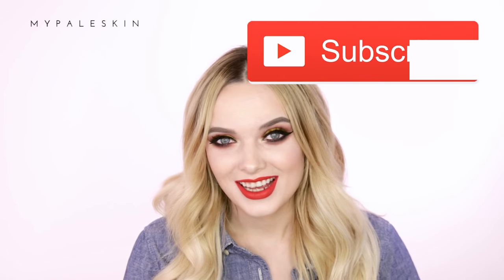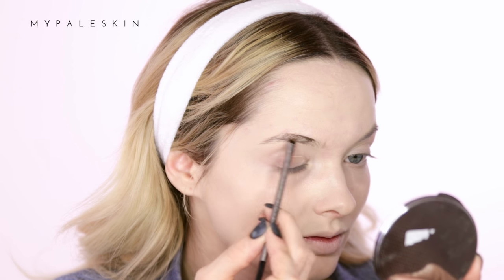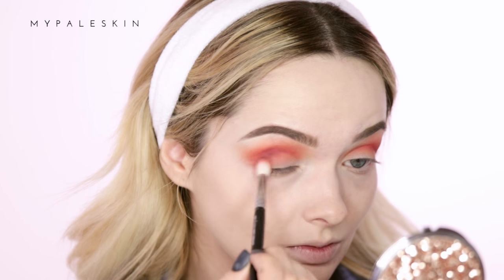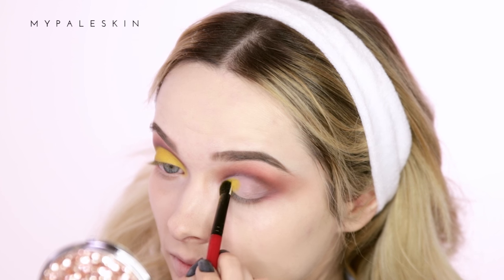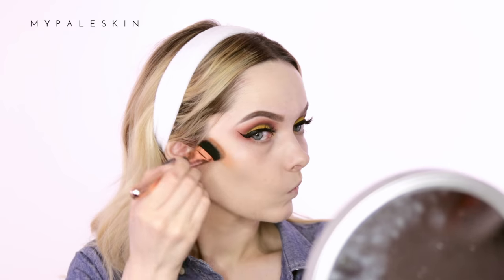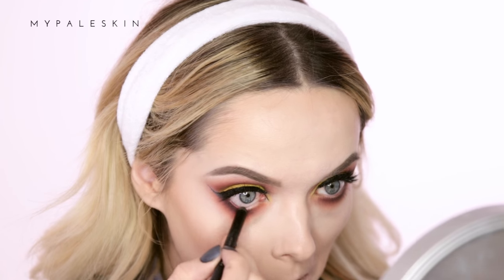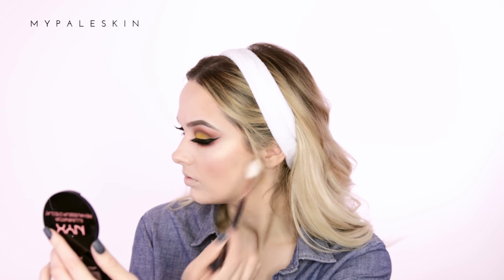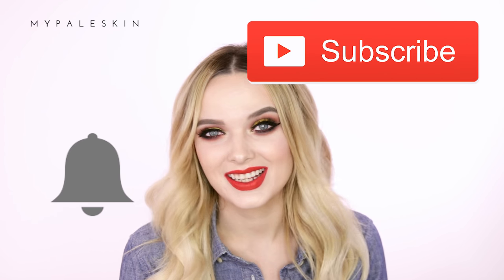Thanksgiving Flawless Makeup Tutorial // MyPaleSkin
A fun vibrant and bright thanksgiving makeup look - for when you want to rock all the colour! This look has an acne coverage flawless foundation base, uber highlighted cheeks and an easy cut crease.  I was inspired by the fall colours & harvest colours of thanksgiving and also a leaf that @Sssamanthaaa found on the floor - which proves that you really can find makeup inspiration anywhere!

Eyeshadow: Sugerpill flamepoint, Love+, Castle on the hill, Bulletproof Buttercupcake eyeshadow

Sometimes I am lucky enough to be sent products free of charge in consideration for review, or gifted products. These products are marked (*) which denotes they are PR samples or gifted/ goodybag items.

All opinions are solely those by EM Ford. I only use products & cosmetics I believe in, and do my very best to cover a wide variety of looks, incuding high end beauty and affordable drugstore options for acne coverage. If you're struggling to cover any acne scars, then check out my acne playlist! xx